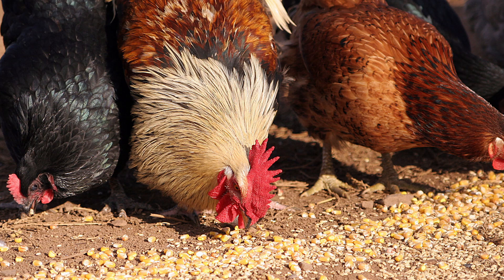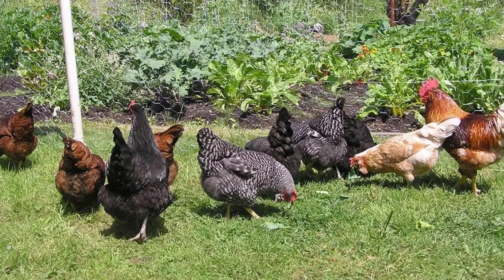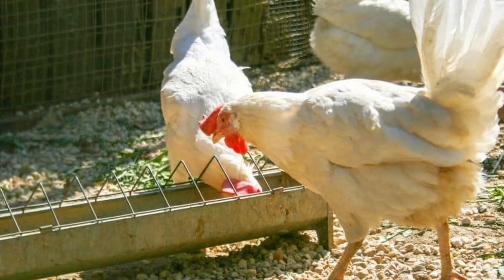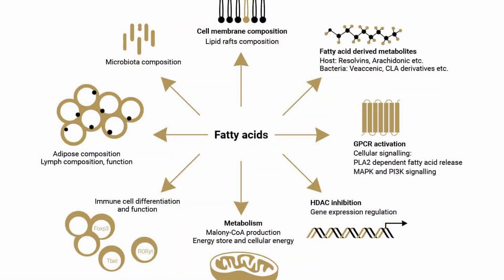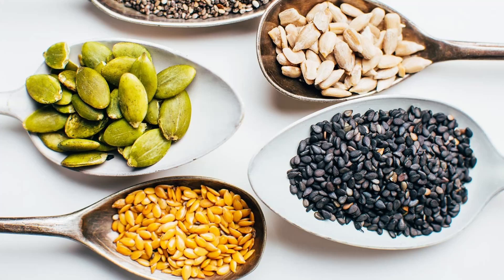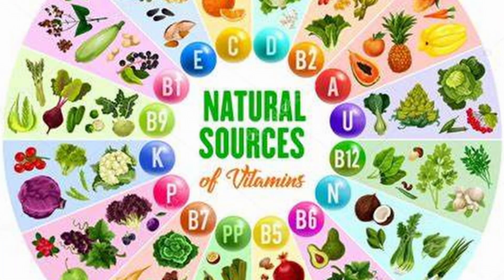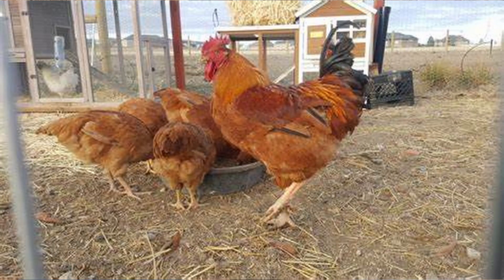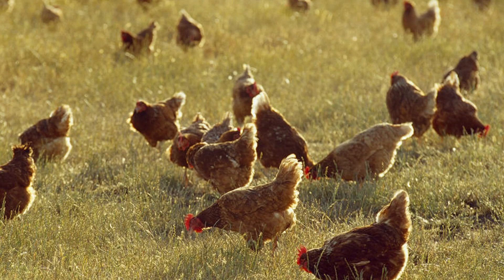Ensuring Proper Nutrition for Your Chickens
Making sure your flock has all the proper nutrients to be productive and healthy is not always easy. Steve & Brian break down the essential elements to proper chicken nutrition in today's video.